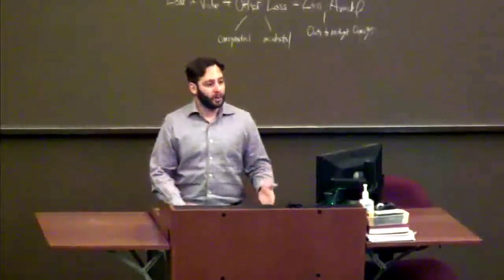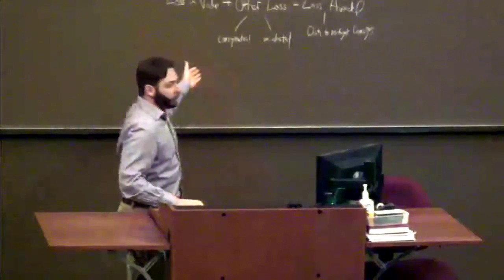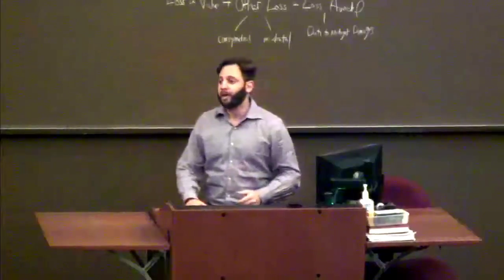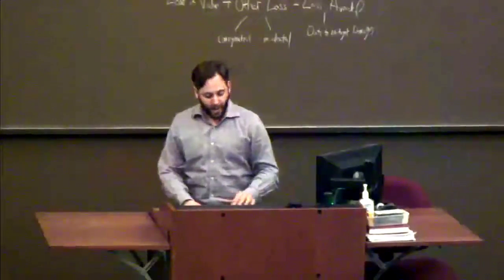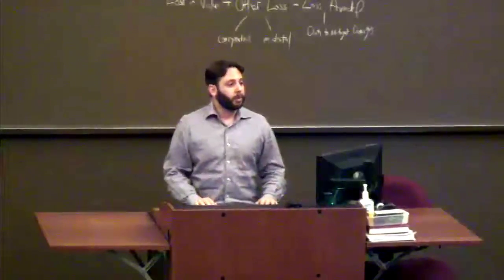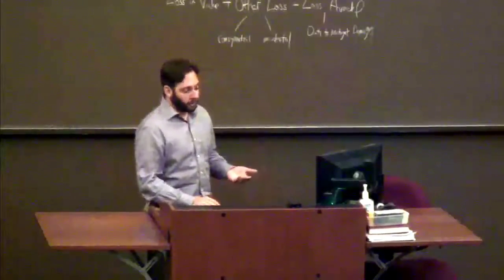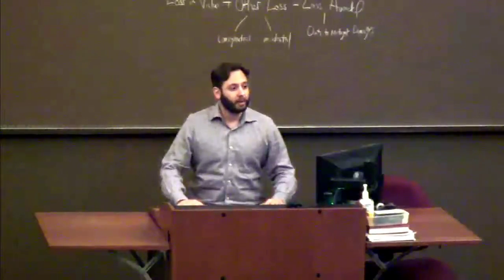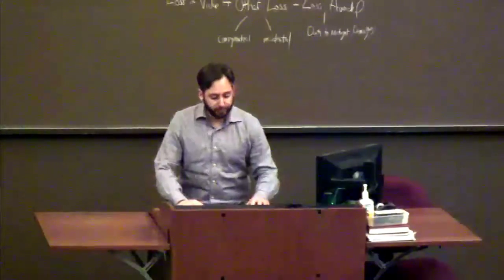Contract Remedies 1: Review of Breach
Opens the Contract Remedies review series with a survey of available remedies (expectation damages, specific performance, negative injunctions, liquidated damages) and a review of breach doctrine: how a promisor's material breach can excuse the other party's own performance under the doctrine of substantial performance.